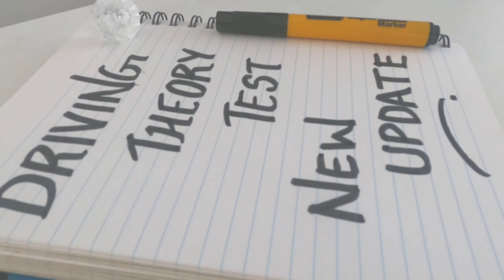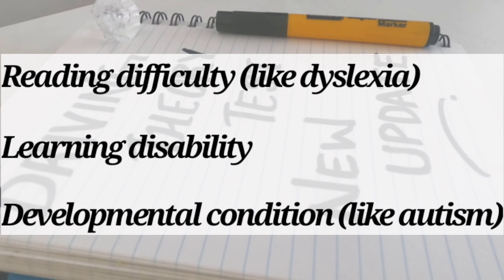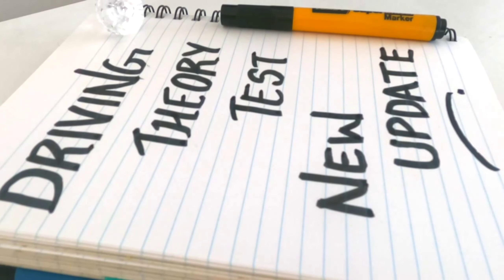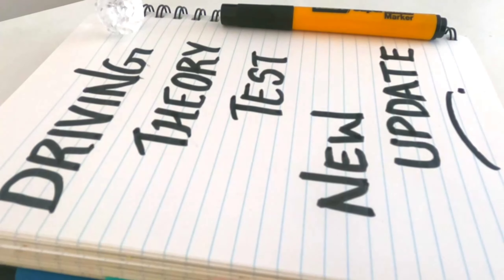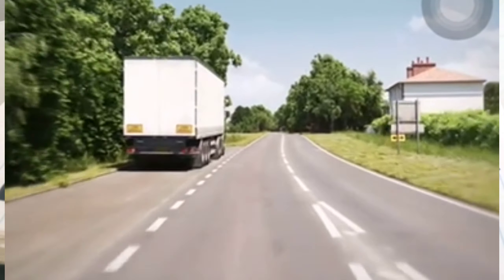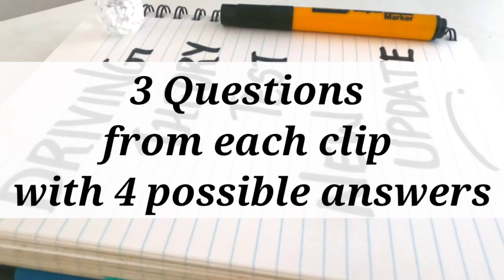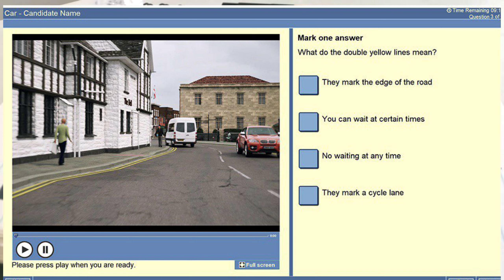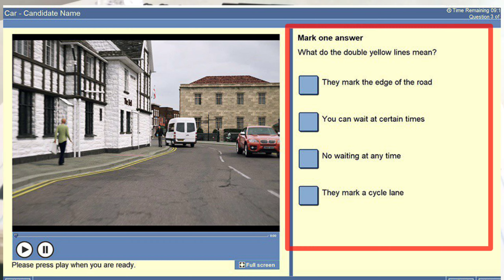UK DRIVING THEORY TEST - NEW UPDATE 2020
UK Driving Theory Test new update as per DVSA

EQUIPMENTS
📷Camera: I Phone 11 ProMax
📷Memory Card: Sandisk Extreme